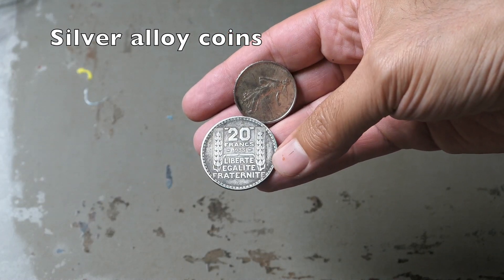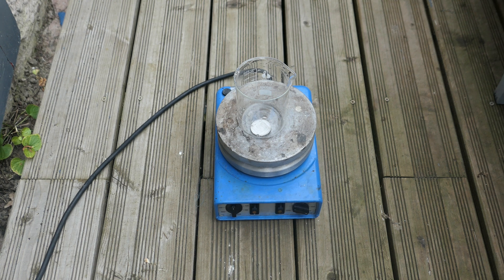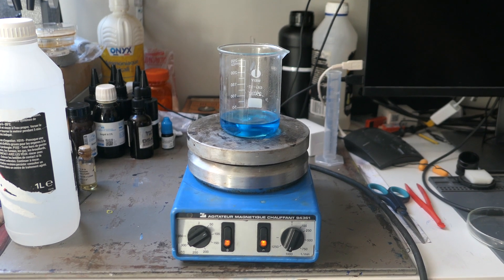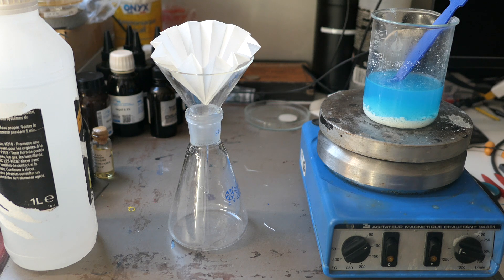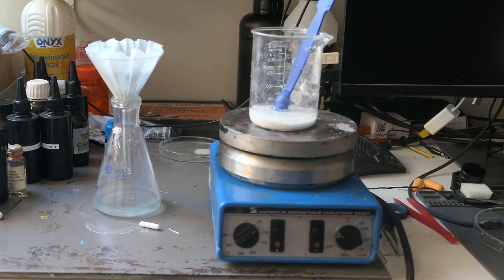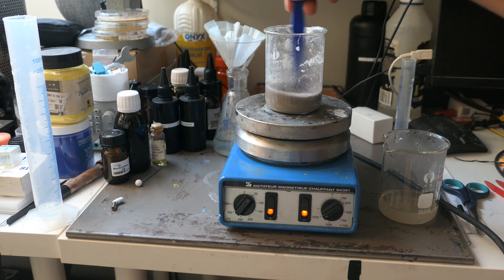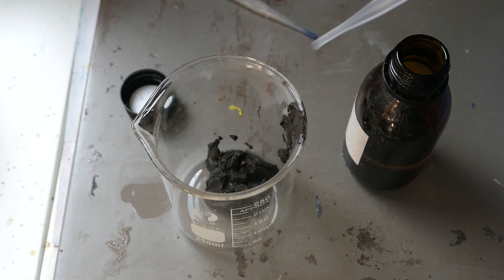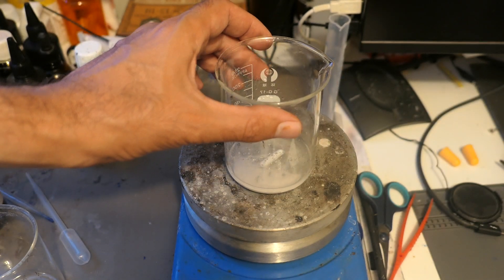Preparing pur silver nitrate from old coins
Silver nitrate is very useful for photography and mirrors manufacturing. This video shows how to prepare fairly pure silver nitrate from sterling silver coins or silverware.